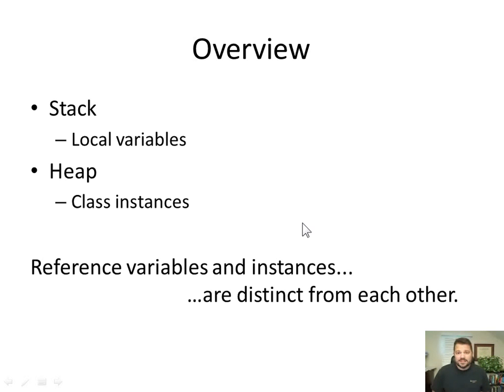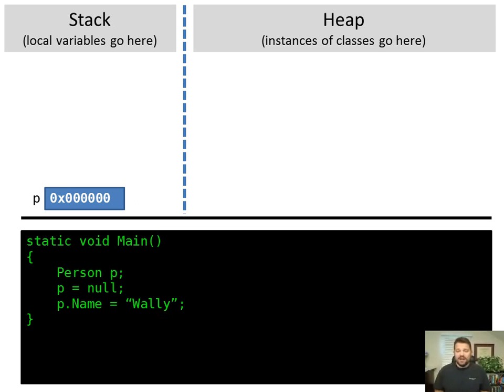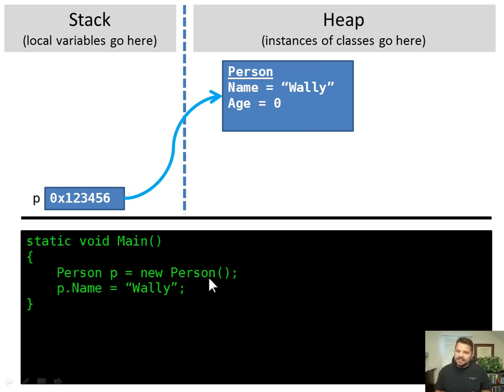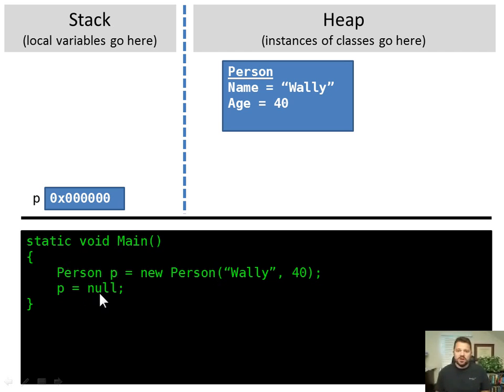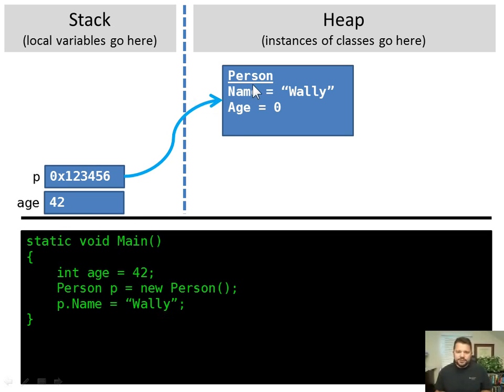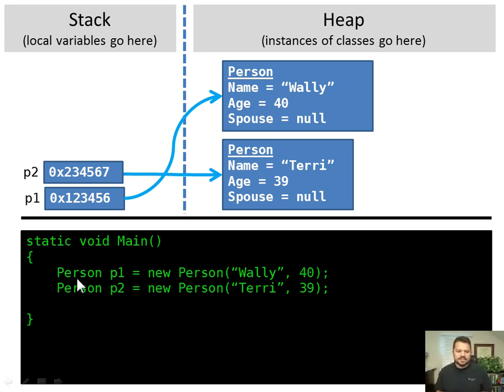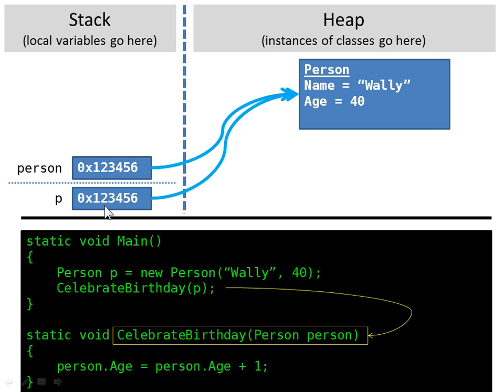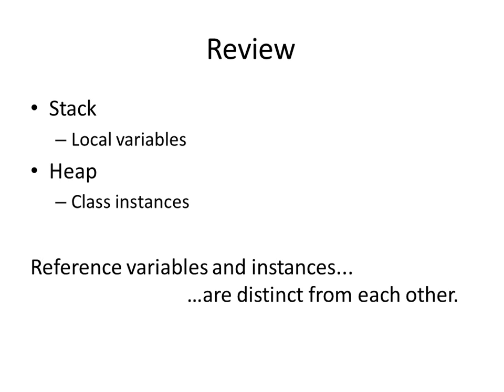.NET Stack and Heap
Describes how reference variables and the instances they point to are allocated on the stack and the heap of managed memory.